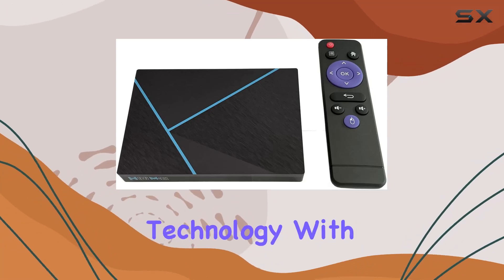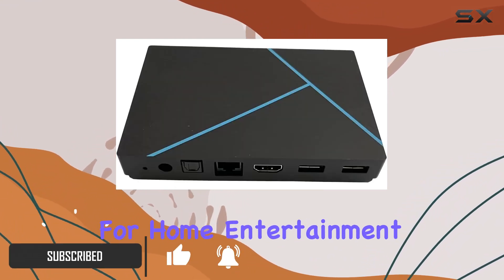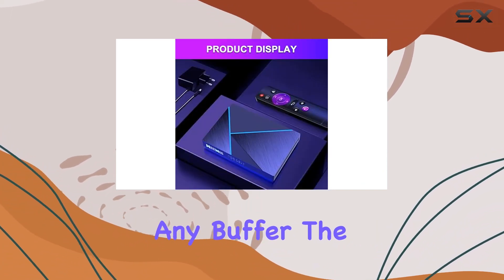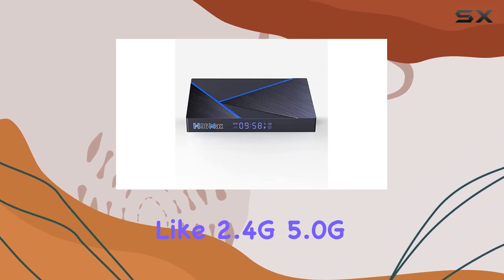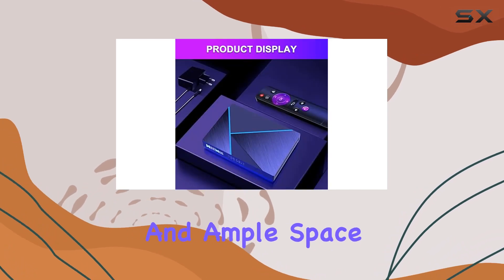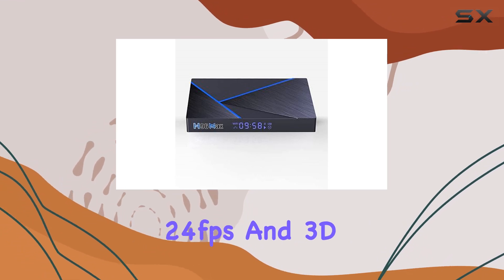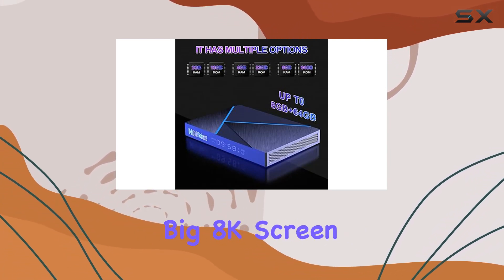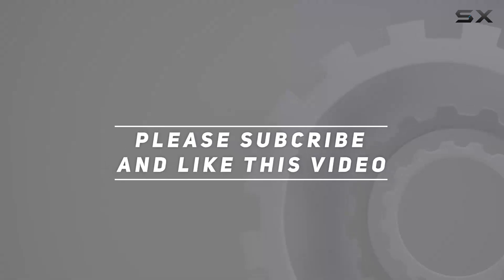H96 MAX V56 Android 12 TV Box - Unleashing 8K Power with RK3566!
0:00 Intro
0:06 Review

Things that we mentioned in this video:
H96 MAX V56 TV : B0BJ7H35XR